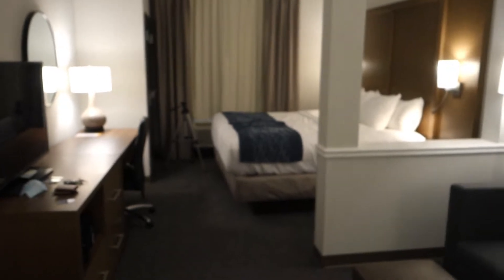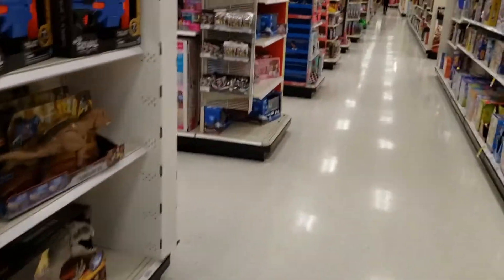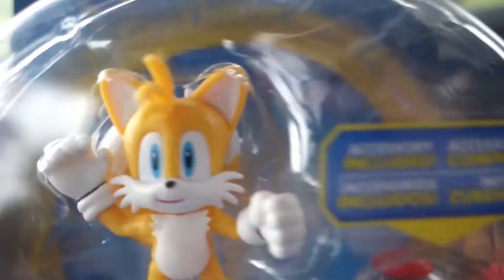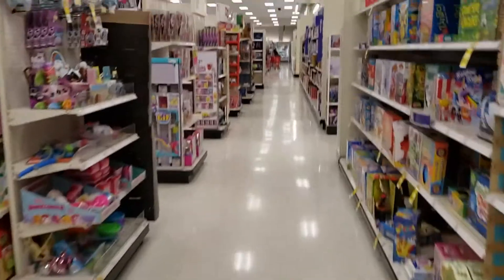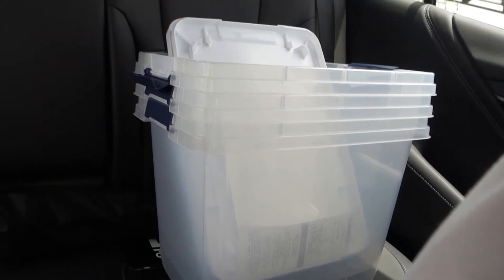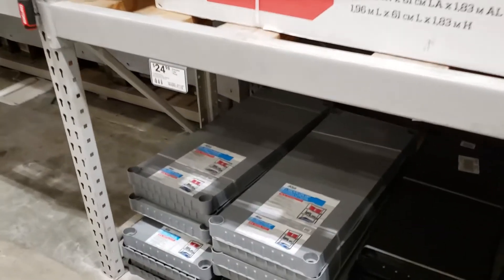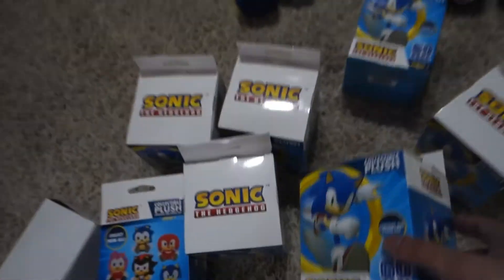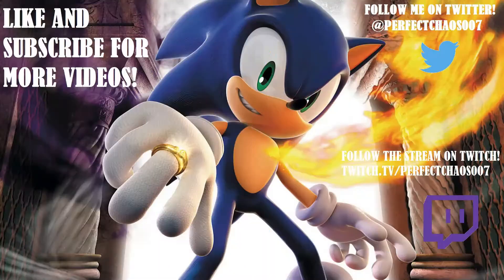MY FIRST VLOG!! **REAL TIME SONIC MERCH ADVENTURES AND COLLECTION DETAILING!!**